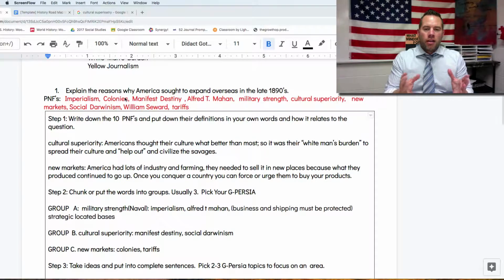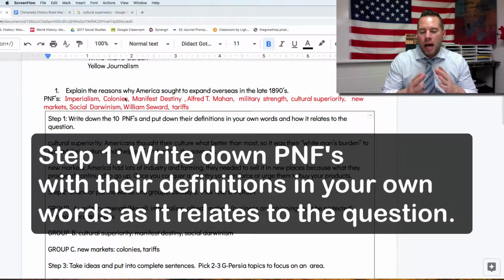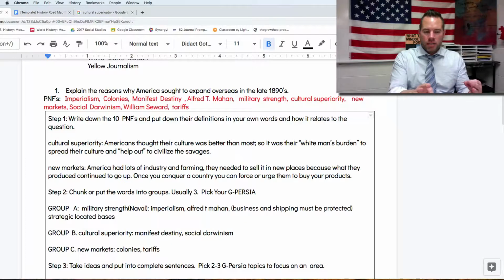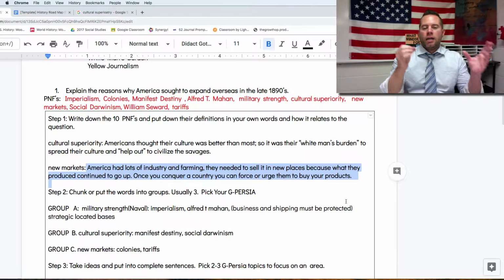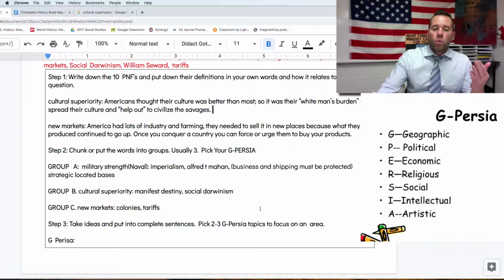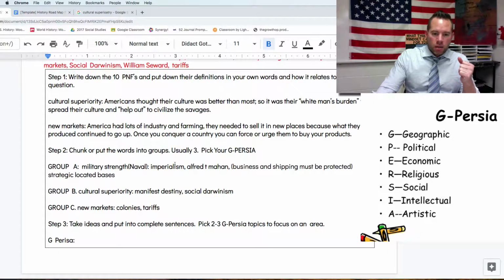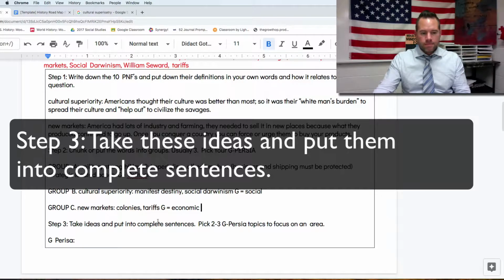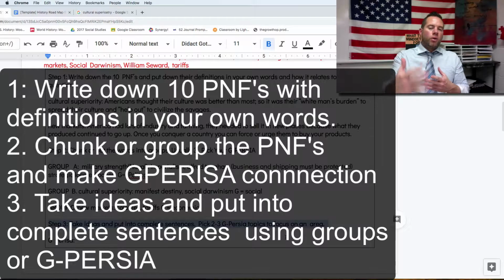How To Answer History Road Map Questions (U.S. Imperialism)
This is the first video in a series of how to answer Road Map (Learning Target) Questions for U.S. History and World History at Greenville High School, Michigan. In this video I explain a 3 step process to start and finish your Road Map questions.

1. List the 10 Proper Noun Facts (PNF's) and give their definition in your own words as to how they connect or relate to the question.

2. Chunk or group your PNF's into 3-4 groups so you can see the connections between some of them. Then you can pick one of the G-PERSIA areas that makes the most sense to you.

3. Take your ideas and put them into complete sentences as you answer the road map question.

If you need further assistance please reach out to your teacher or Mr. Tharp.

Education
United States History
American Imperialism
K-12
Teaching
EdTech
White Man's Burden
Colonies,
 Manifest Destiny  ,
Alfred T. Mahan,   military  strength,
cultural superiority,
new markets, Social Darwinism,
 William Seward,
 tariffs